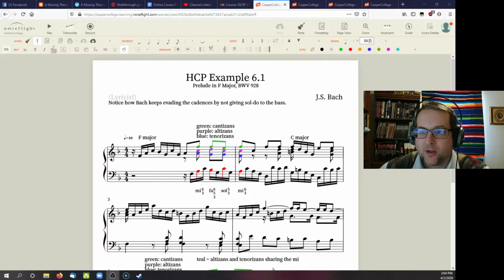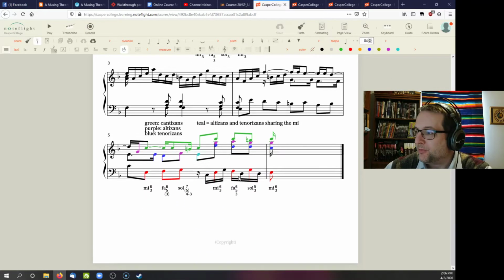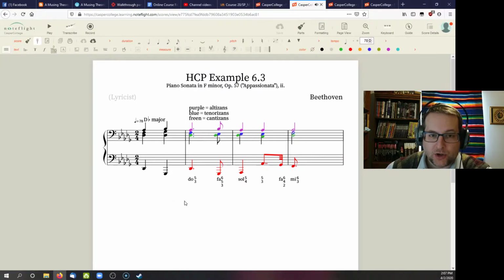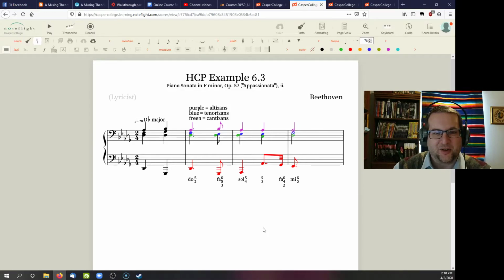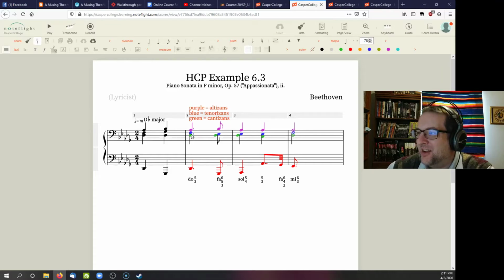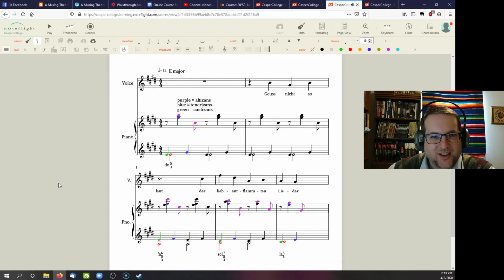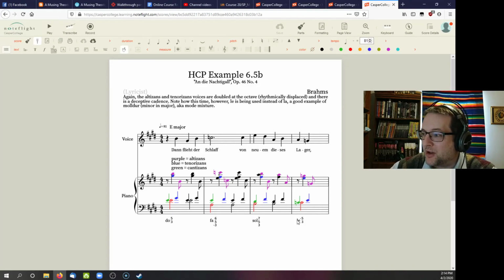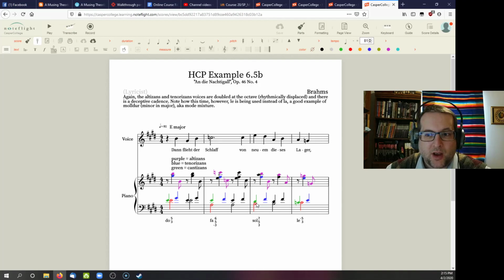Four Part Cadences (HCP 6.1)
Video discussing HCP Ch. 6.1: The Compound Cadence (II). Recorded for use with Casper College MUSC 1040: Written Theory II; permission freely granted to use this for academic purposes.